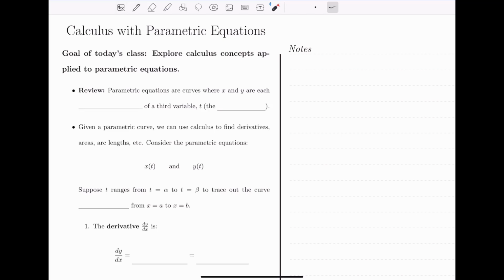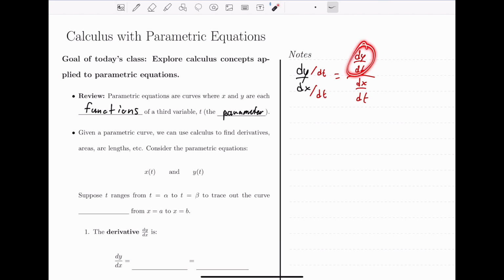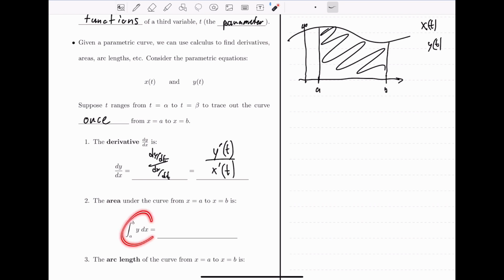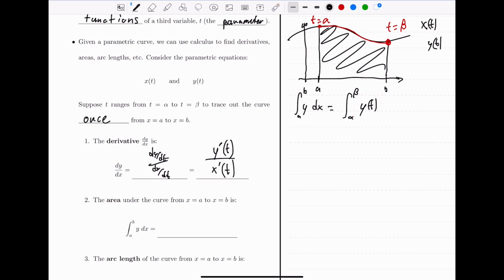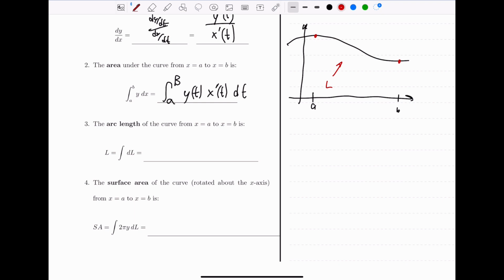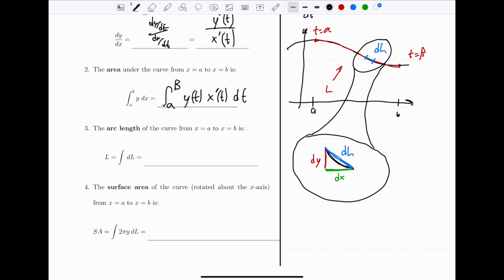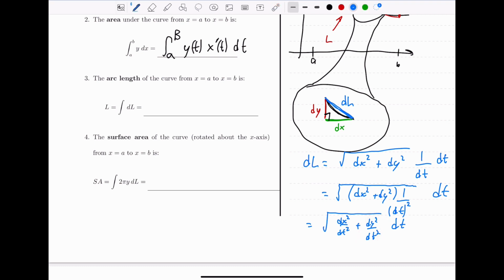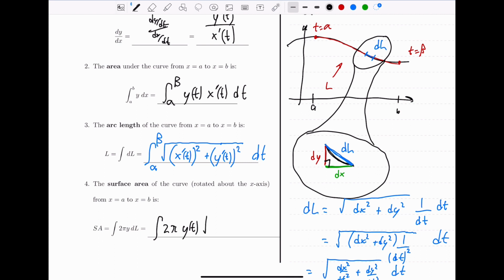Calculus with Parametric Equations Part 1